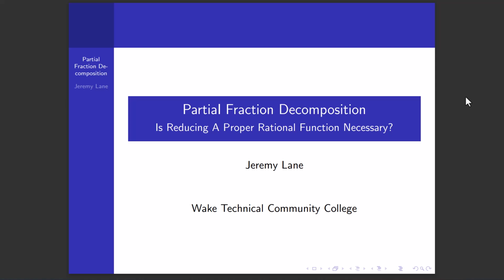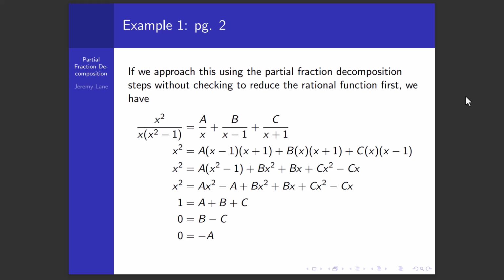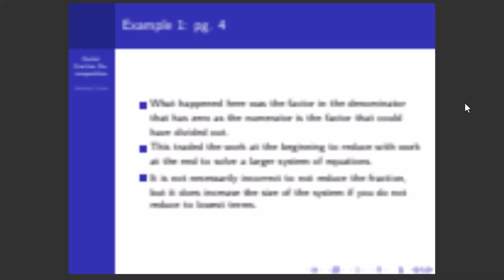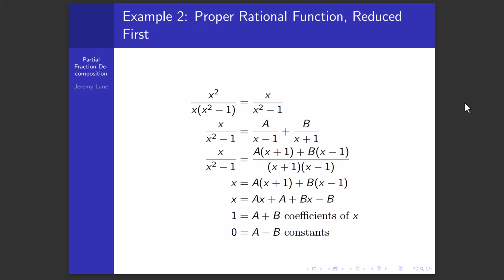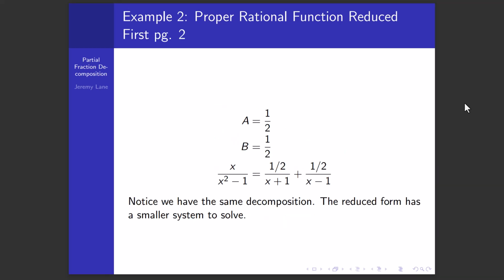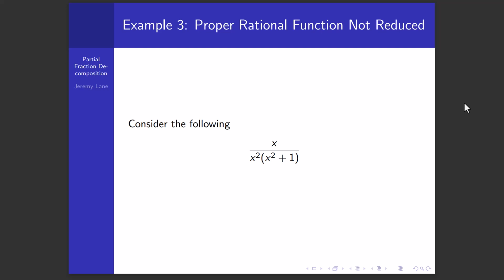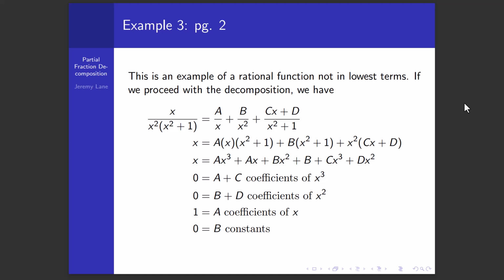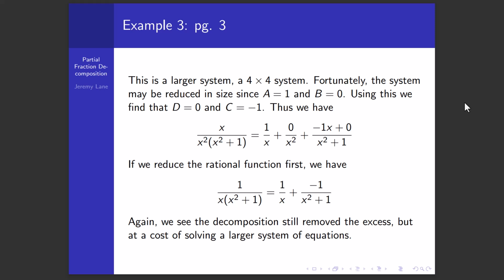PFD Video Series Part 8: Proper Rational Function but Not Reduced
This video demonstration in the series on partial fraction decomposition demonstrates two examples of partial fraction decomposition when the proper rational function is not reduced.